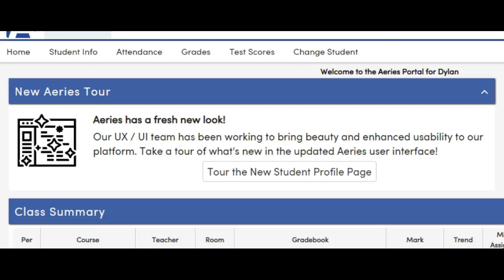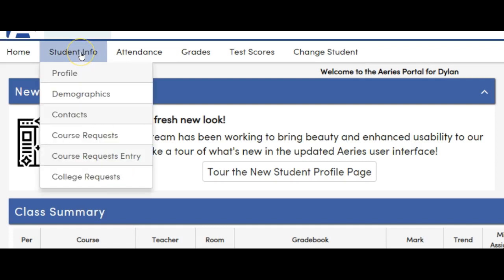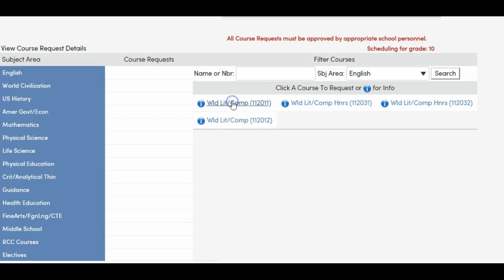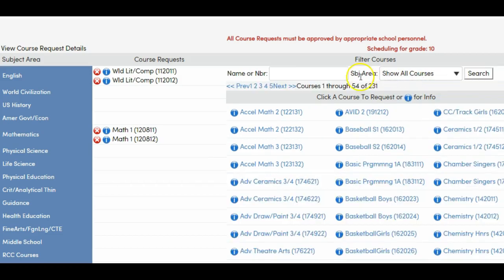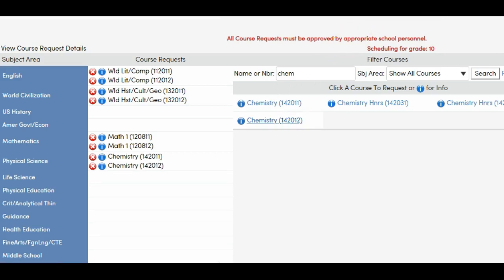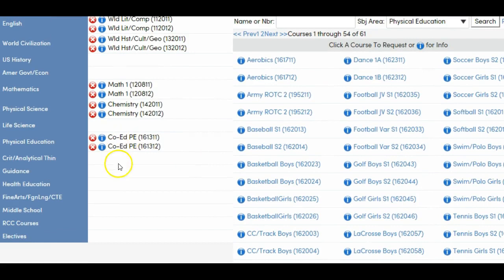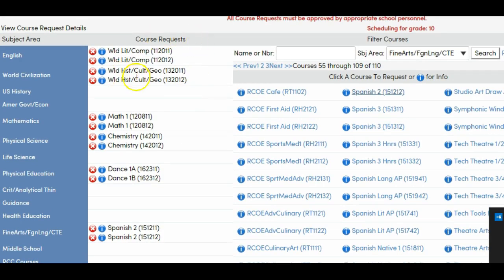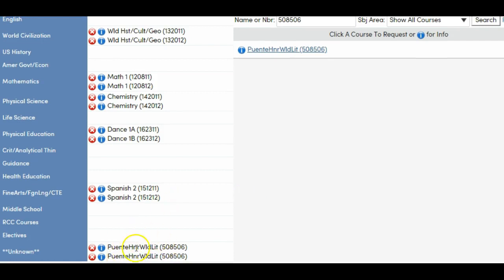Course Selection- Aeries- Spanish